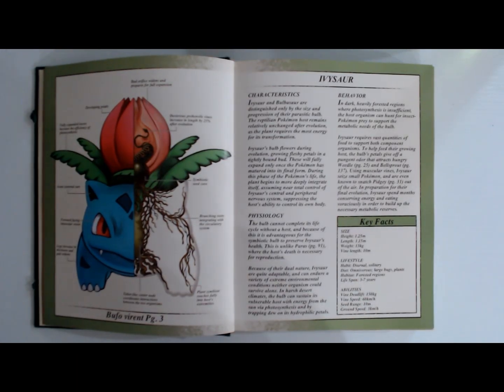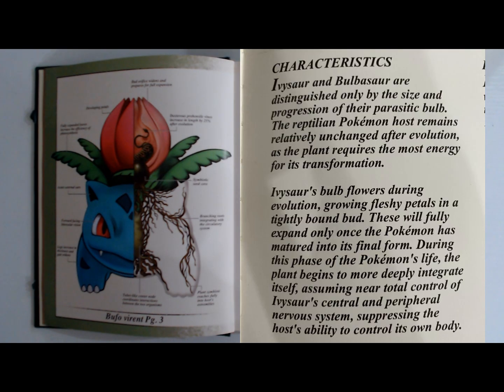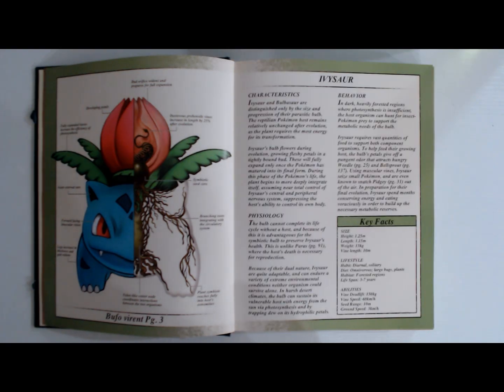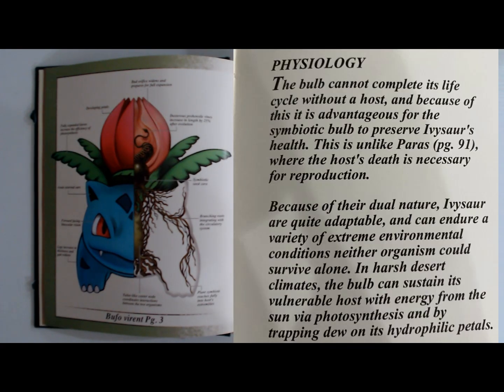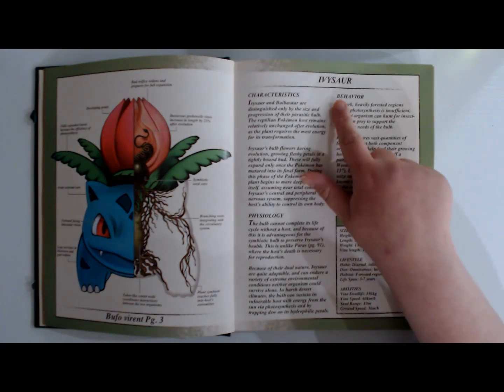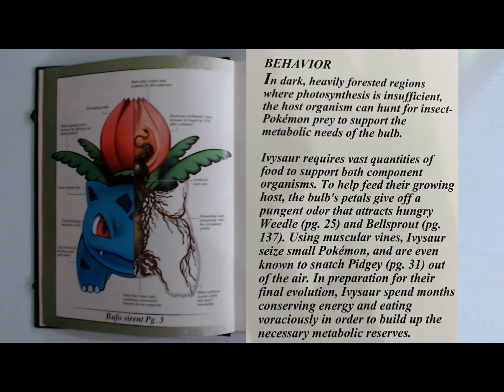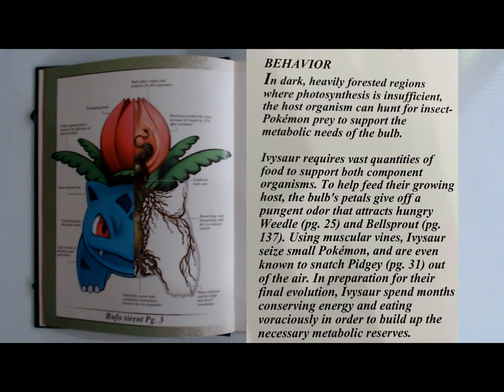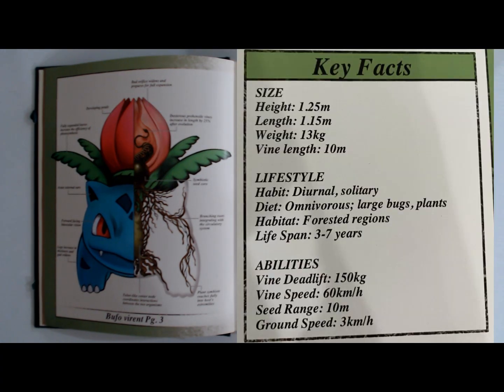Ivysaur Anatomy - 101 ep 2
Greetings Trainers! Our second lesson in Pokémon anatomy features our Ivysaur. The middle stage Bulbasaur evolution.

Quiz Questions
1. What requires the most energy for transformation?
2. The symbiotic bulb can only complete its lifecycle upon Ivysaurs death, True or False?
3. List two Pokémon Ivysaur will feed on:
4. What is the average life span of an Ivysaur?